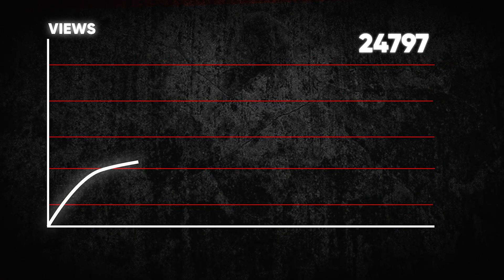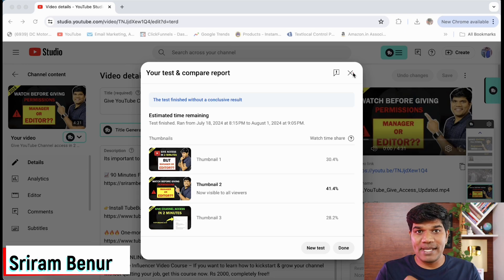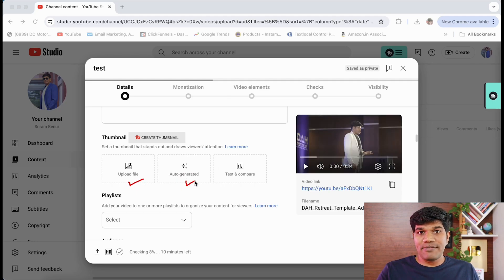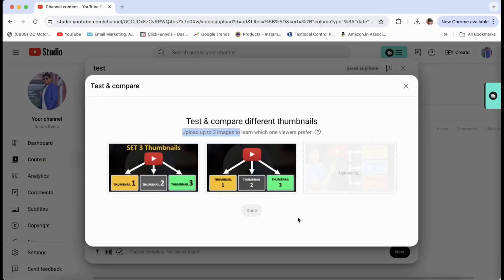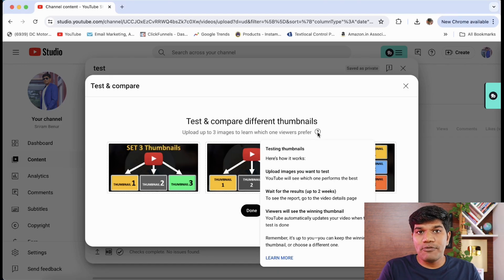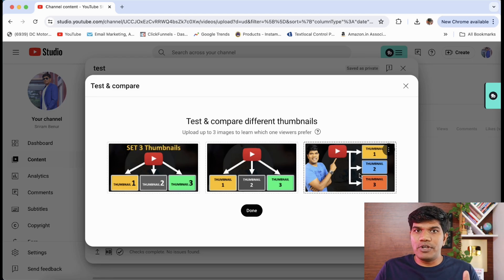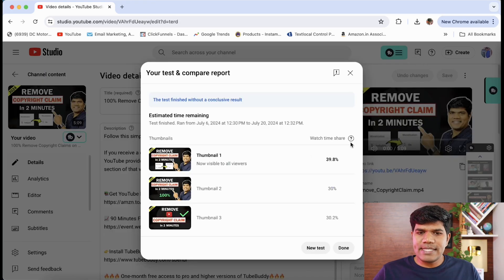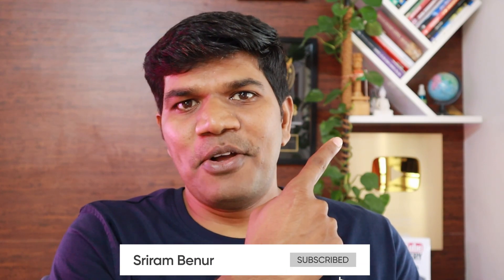How to set 3 Thumbnails on YouTube Video (Step-by-Step Guide)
Learn how to set 3 thumbnails on YouTube video with step-by-step guide!
In this video, we'll show you how to set up multiple thumbnails, YouTube will run the test for 2 weeks and then see which thumbnail is doing good based on watch time gained. Best one will be set as the winning thumbnail.